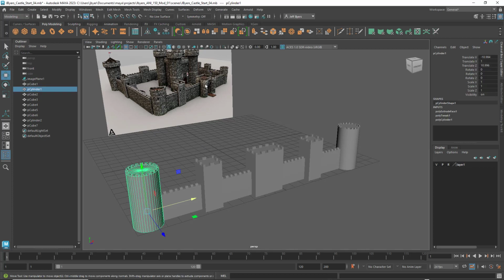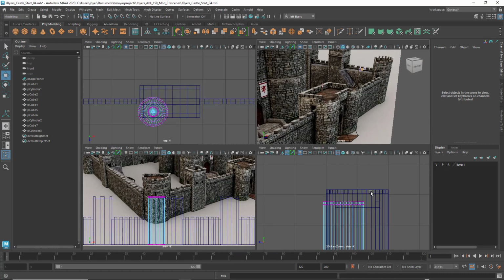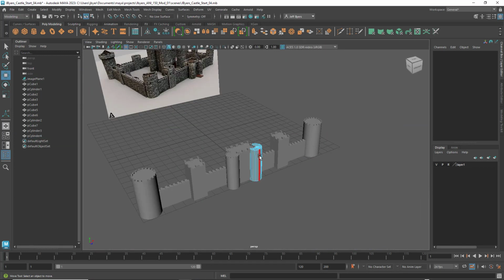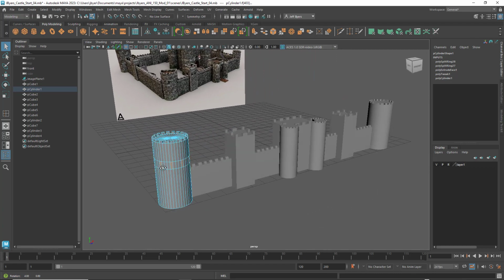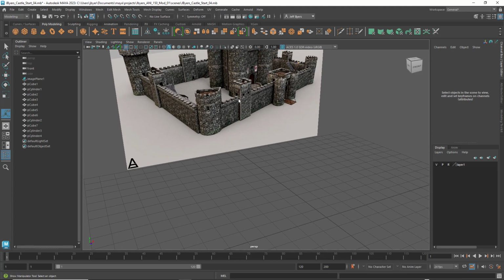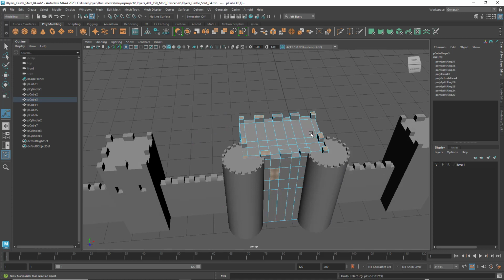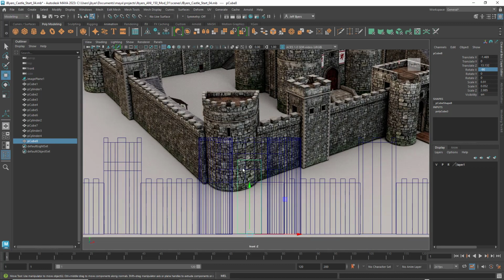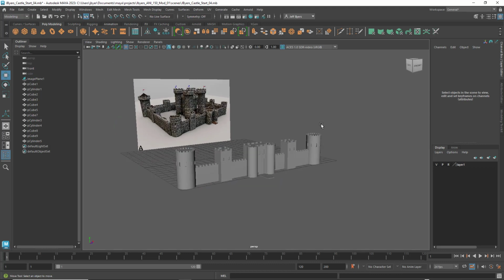Module 01 Modeling the Castle Part 04